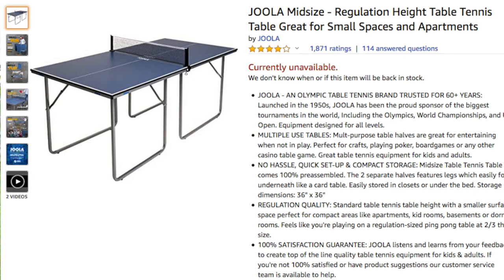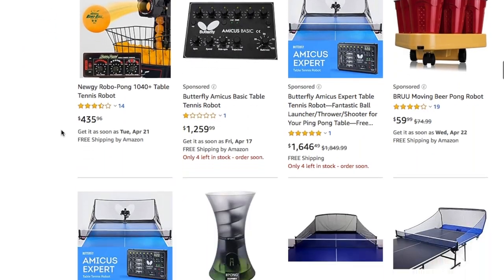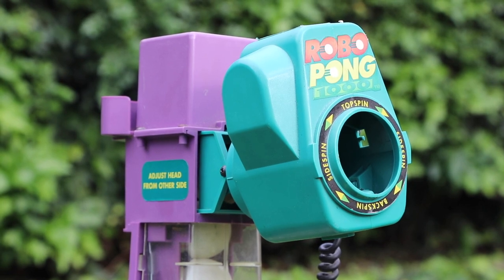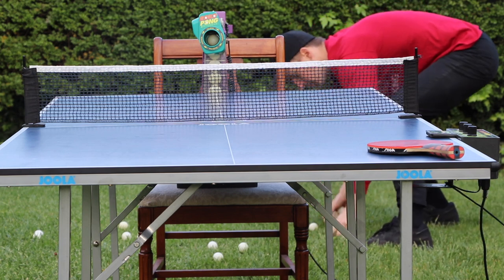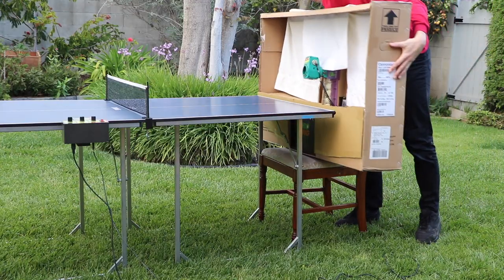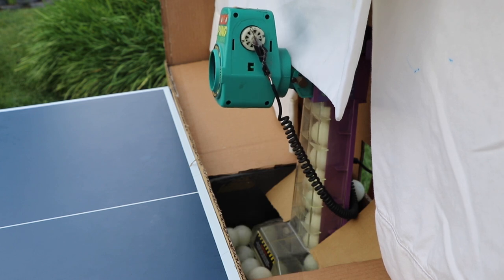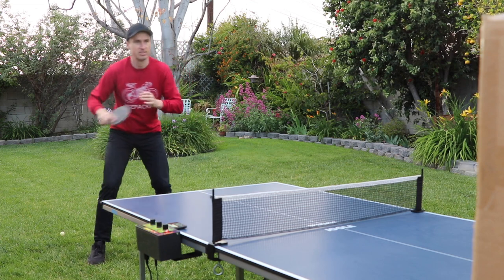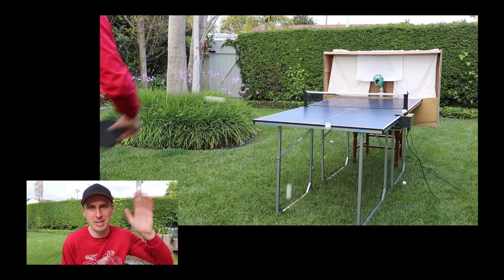How To Play Table Tennis Alone with This Cardboard Box Ping-Pong Table Catchment System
I designed this simple cardboard box-catchment system so I can play table tennis/ping-pong by myself.

In this video I'm using a Robo Pong 1000 ping-pong robot that I purchased for $75 USD on Craigslist.